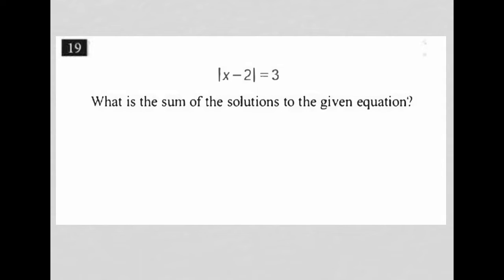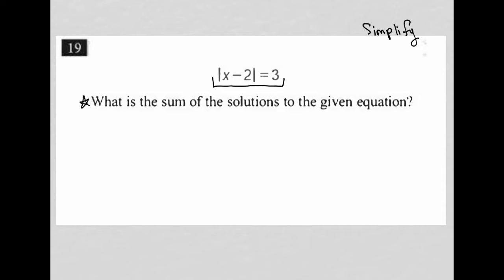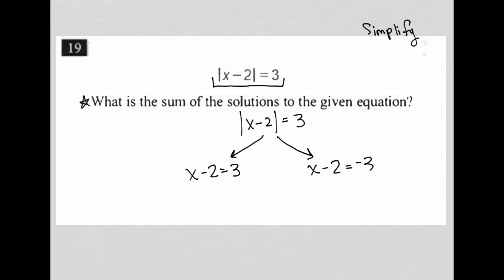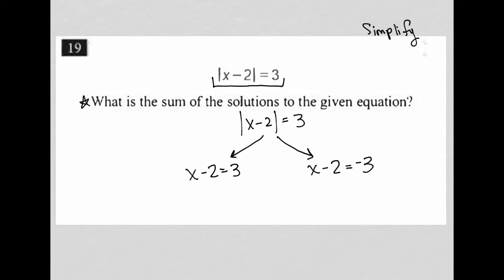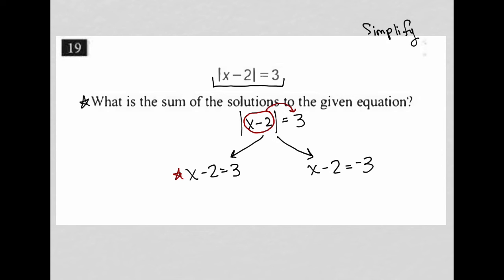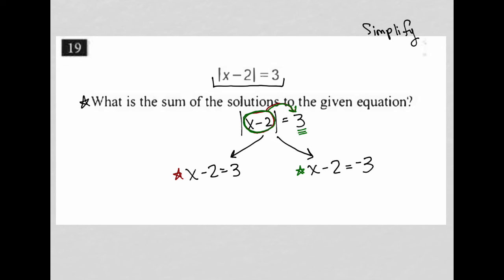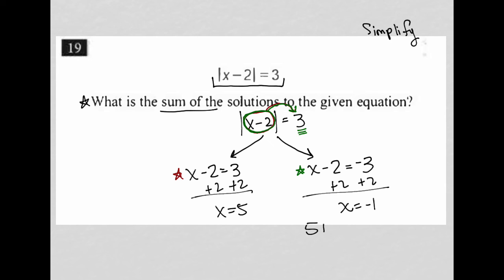|x-2| = 3; What is the sum of the solutions to the given equation?